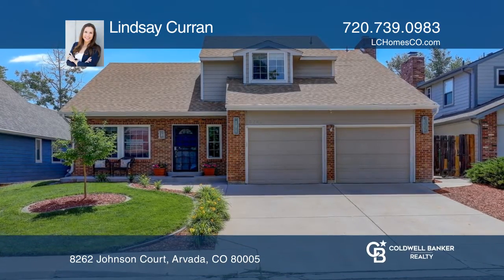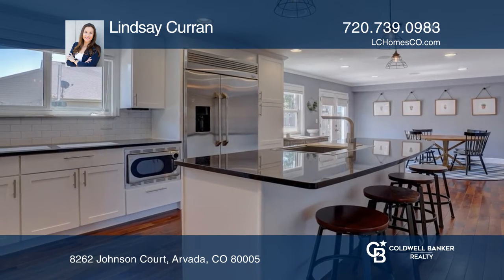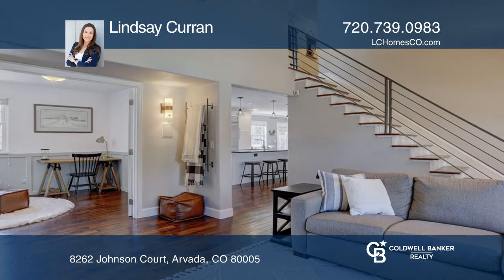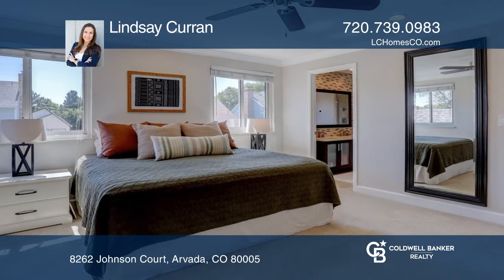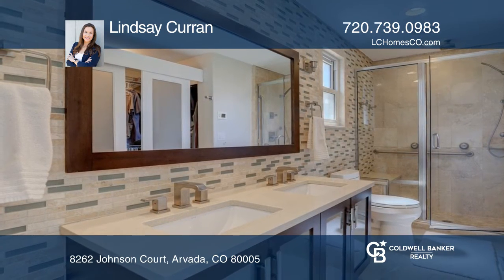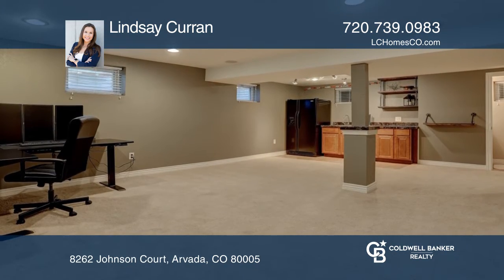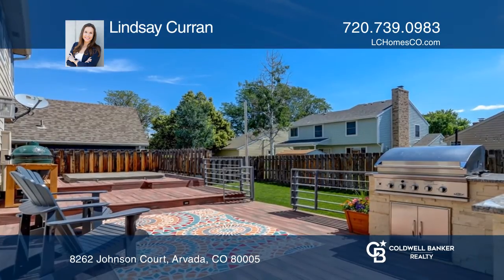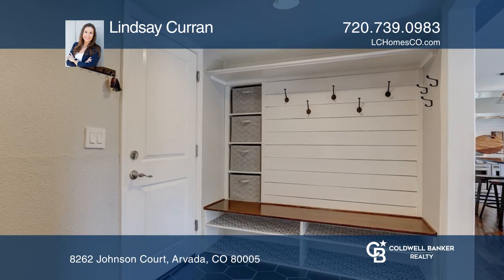Lindsay Curran presents 8262 Johnson Court Arvada, CO | ColdwellBankerHomes.com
8262 Johnson Court, Arvada, CO

Welcome to this beautifully updated, turnkey home in Wood Run. From a high end professional kitchen to an open concept basement, home office and back yard entertainment area, this home has it all. The home was updated with all high-end GE Monogram appliances. Inclusive of a 48" gas professional rang